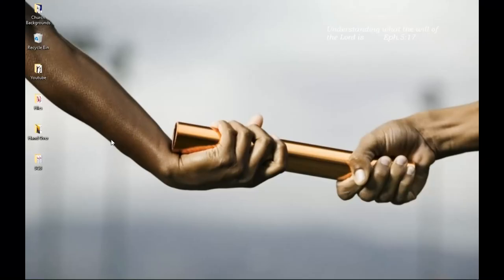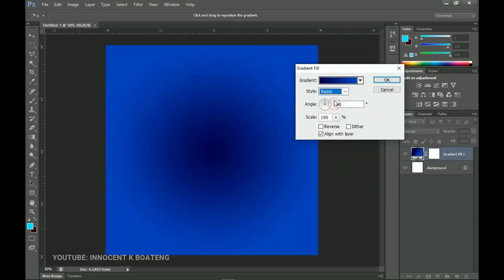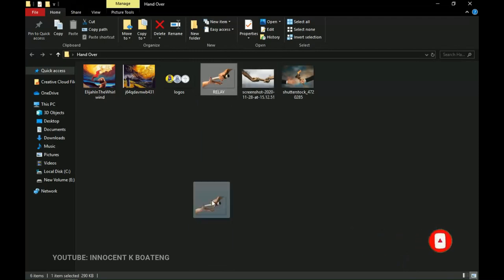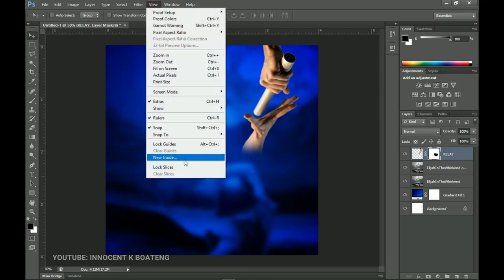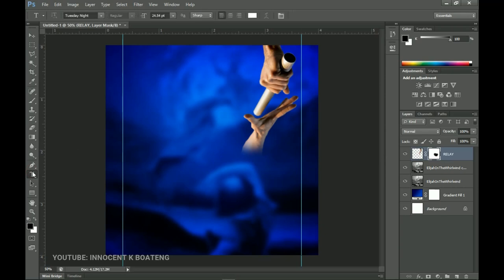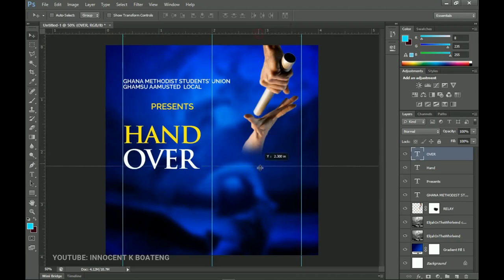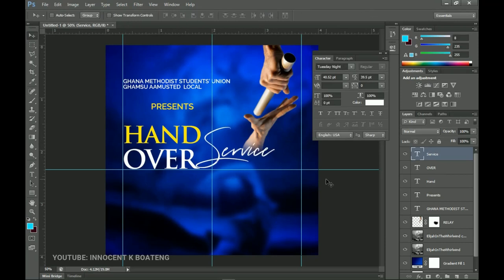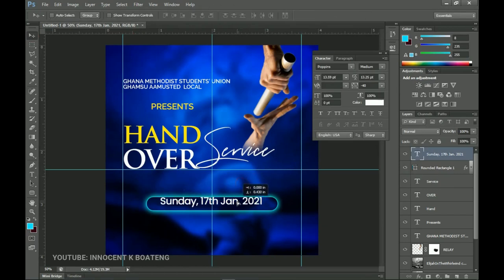How To Design CHURCH FLYER For Hand Over Service | Photoshop Tutorial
Learn how to create a church flyer for handover service in photoshop step by step. This design can as well be used for other church program designs like conventions, retreats, prayer programs, etc.

TIMECODES:
0:00 Introduction
0:40 Setting up the project
1:32 Setting up the background
6:30 Adding Texts
11:36 Date, Venue and time
16:22 Groupings and conclusion

This video is also related to innocent k boateng, innografix, Ghanaian YouTuber, Ghanaian tech YouTuber, church flyer psd, church flyer ideas,

Much love